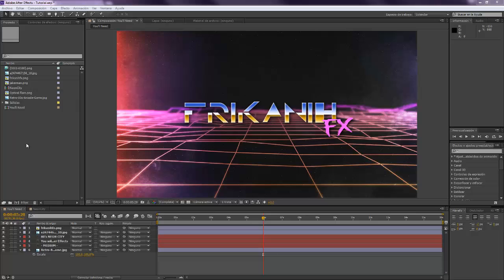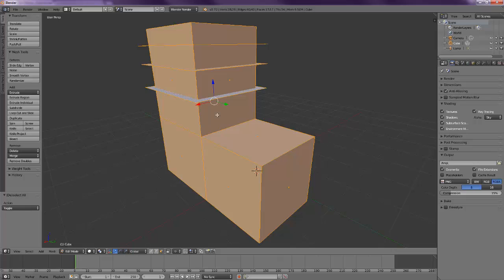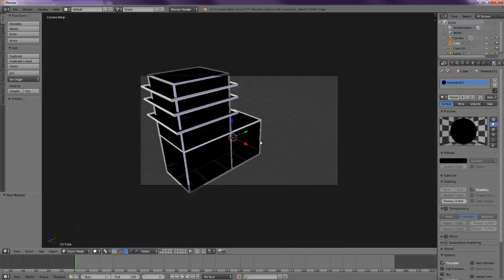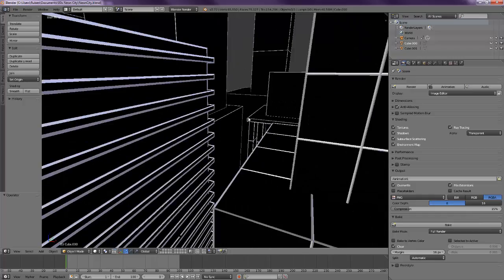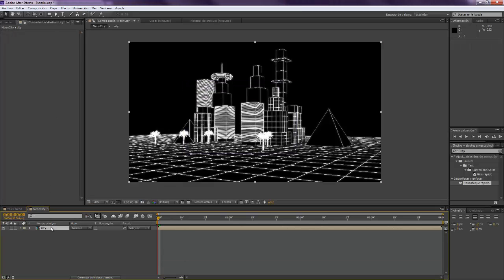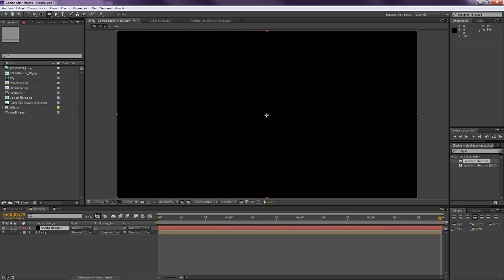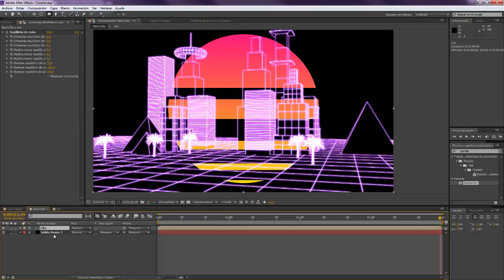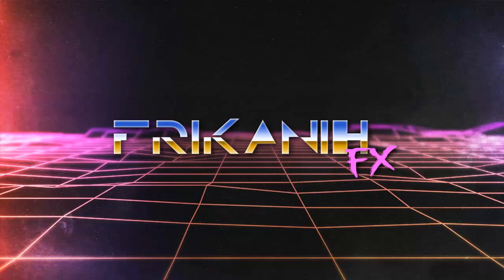80's Neon City Tutorial [Blender 3D & After Effects]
As a sub's request, I'm showing you how to create the typical grid-wireframe 80's landscape. The tutorial doesn't show you how to create exactly the same video shown at the begenning, but I show you the basic so that you can play with it and make your own :)